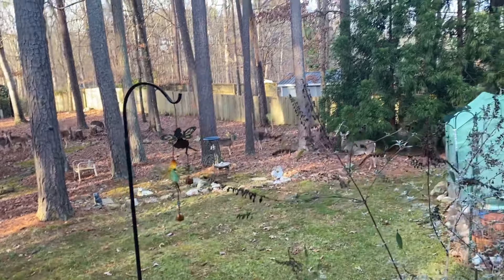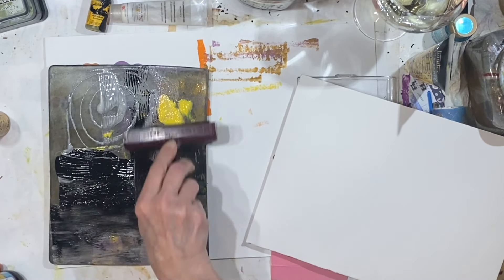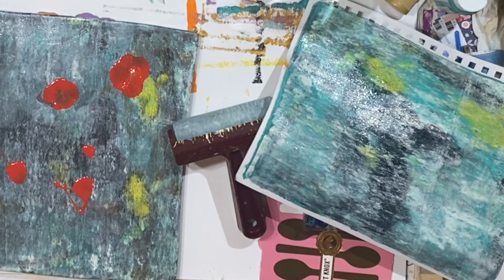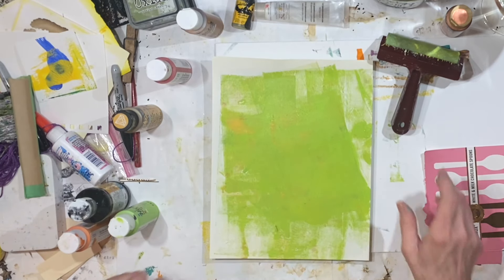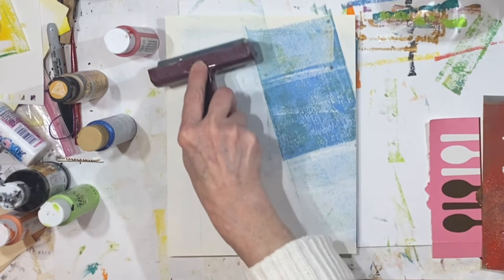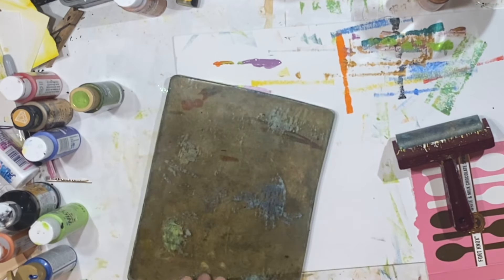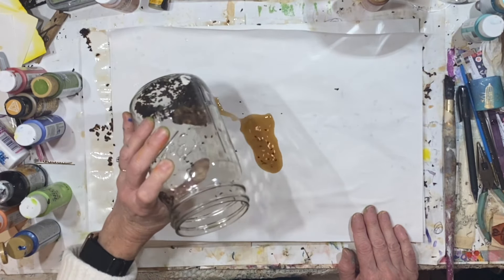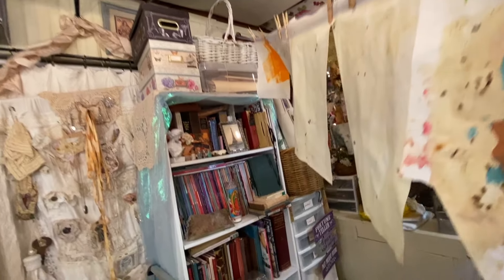PLAYING WITH THE GEL PLATE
Let's hang out in the workshop.  I am not doing anything special here, just getting some background colors on some paper for later work and journal pages.

xx
Lynn